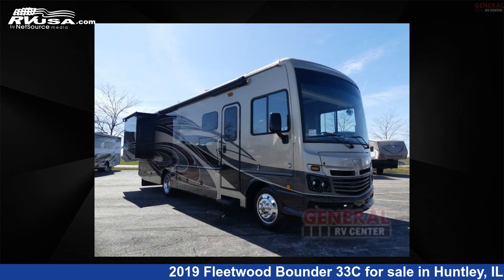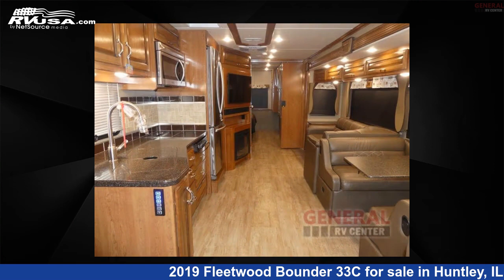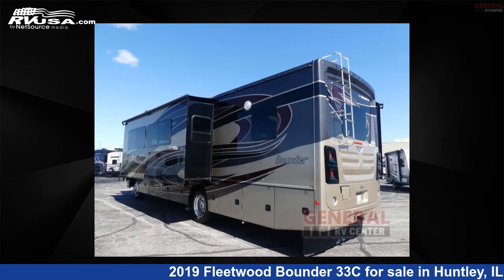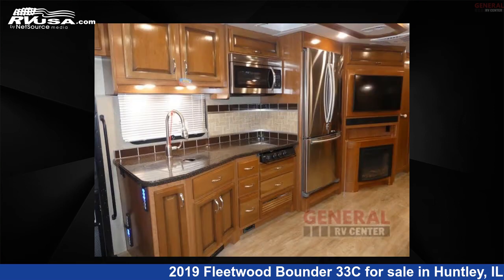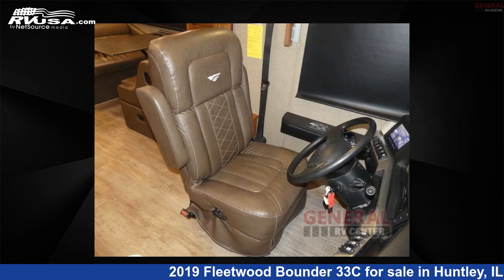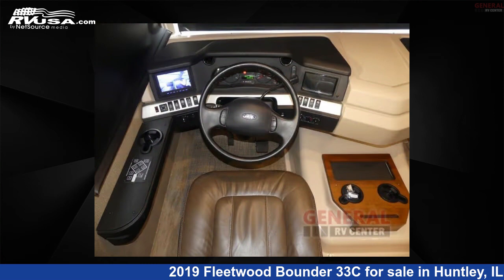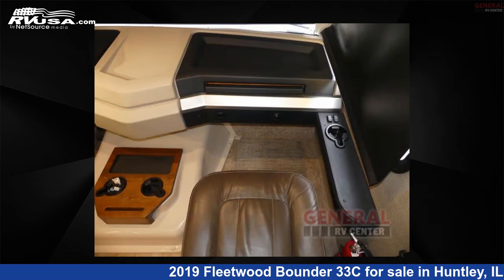Breathtaking 2019 Fleetwood Bounder 33C Class A RV For Sale in Huntley, IL | RVUSA.com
This 2019 Fleetwood Bounder 33C is a Class A RV. It is located in Huntley, IL 60142 and is offered for sale by General RV Center. This Used Fleetwood Is 34' 0" in length and features sleeps 6, Slideout, and 100 gal fresh water capacity. The floorplan layout of this Class A features Outdoor Entertainment. This 2019 Fleetwood Bounder 33C is built on a Ford chassis.